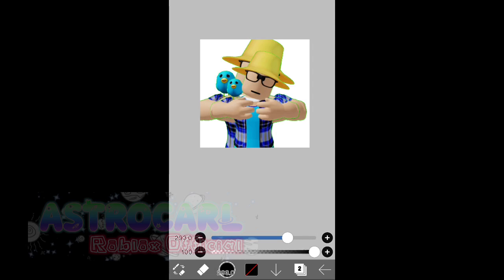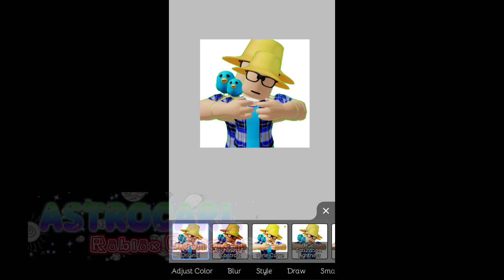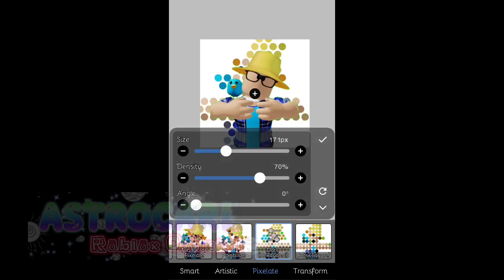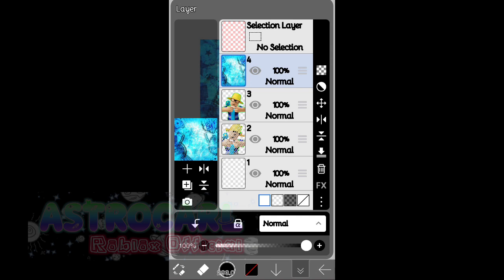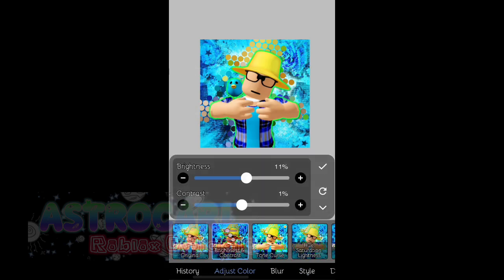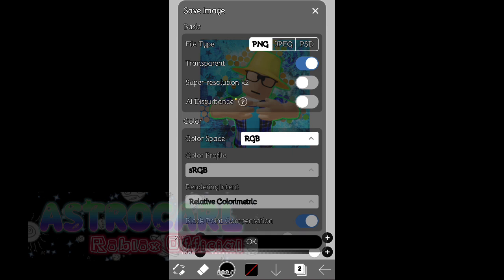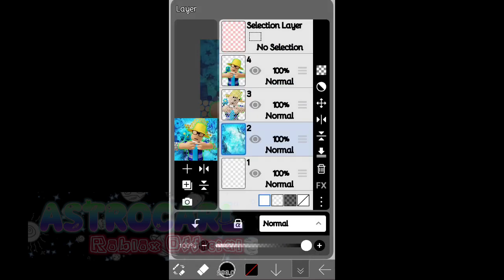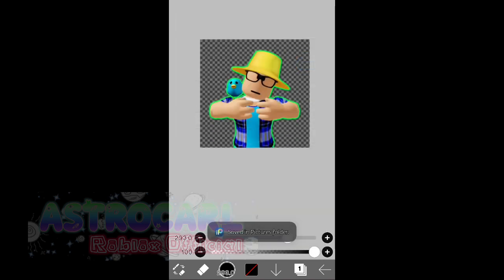(Part 2 / 2) Tutorial on how to make free GFX on mobile | Roblox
This is a second part of the video since the entire tutorial is 22 minutes long, and since I'm not verified my own channel, I'll separate it into parts, so I can't reach 15 minute limit.